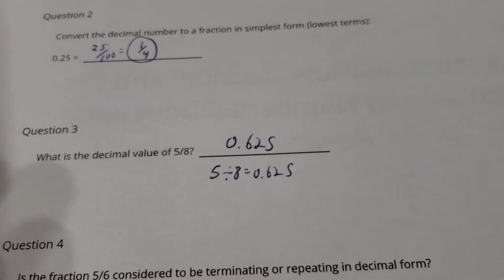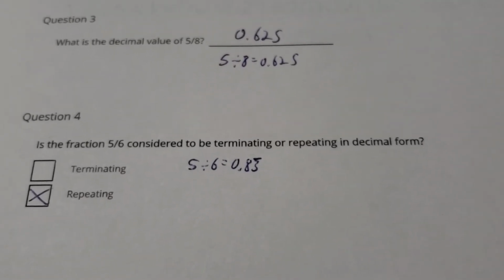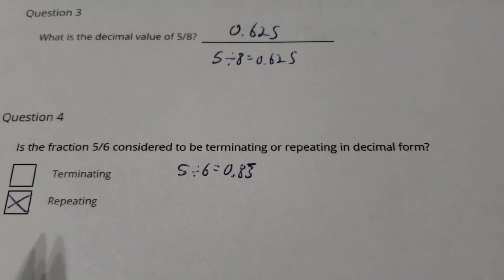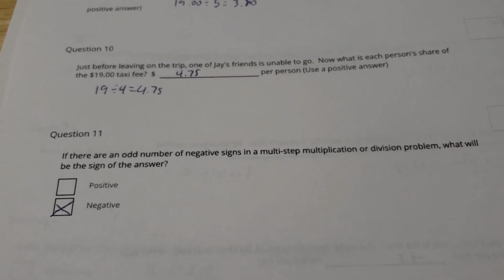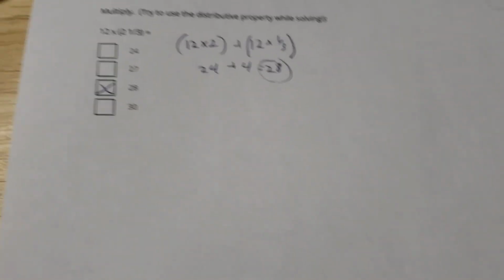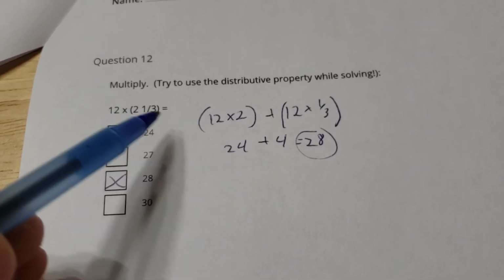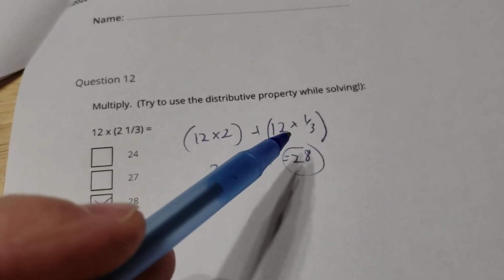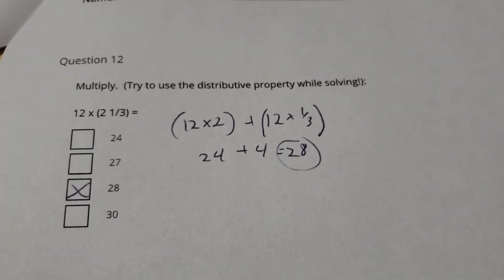OEMS 7th Grade Math Eureka Math Using Prop/Rules to Mult/Div Int/Rat Num Study Guide/ Review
Module 2 Chapter 4 Study Guide/ Review